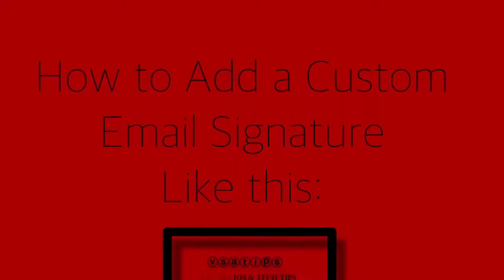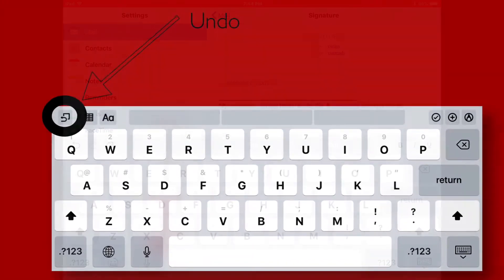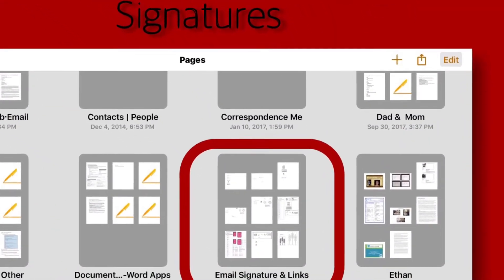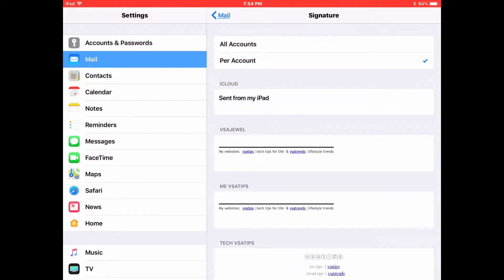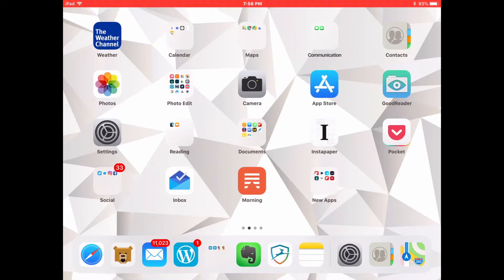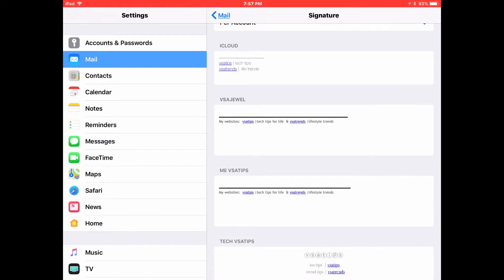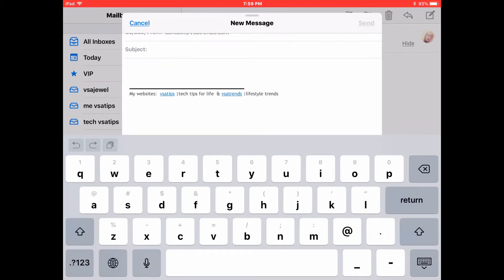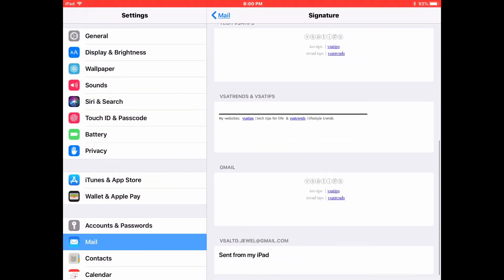Add an Email Signature on iPads in ios 11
Demonstration showing how to add an email signature in ios 11 and discussion of some ways to create signatures. The Uniconsole app I mentioned can be found here:

Here's a link to the article I wrote demonstrating how to use Pages for creating links in emails:
      Class Up Your ios Emails with Professional Links Instead of Messy Looking URL